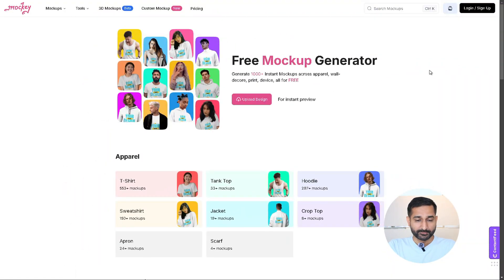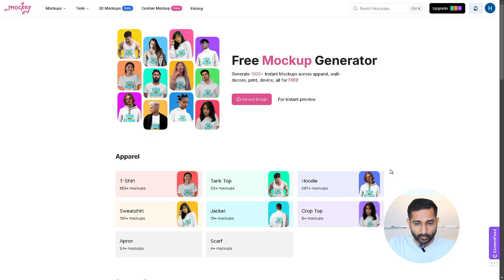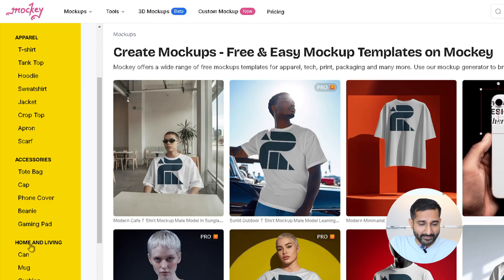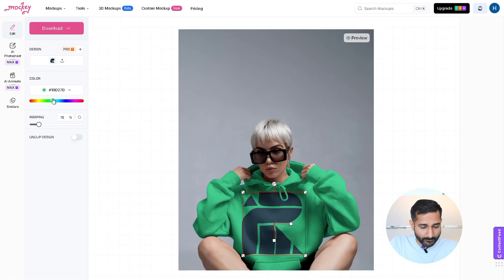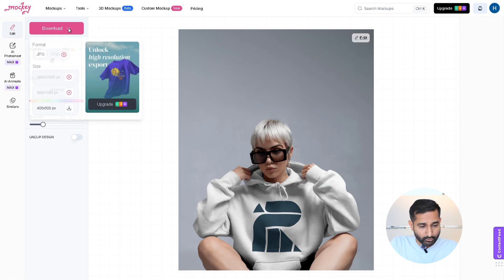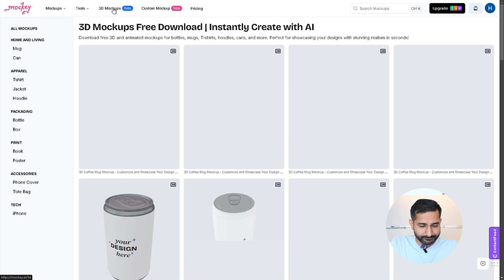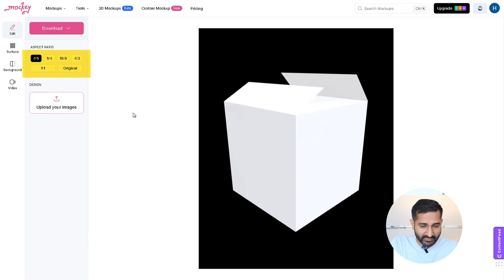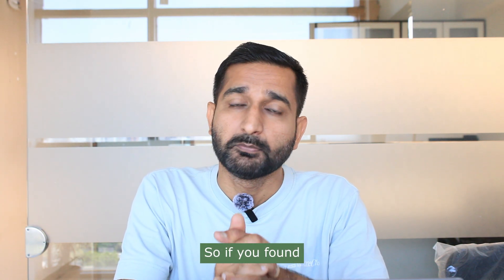How to Make T-Shirt & Hoodie Mockups for FREE! | Mockey AI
🚀 STOP Using Paid Tools! Create 1,000+ Free Mockups in just a few clicks with Mockey AI! No Photoshop, No Cost – Just Easy Mockup Creation! 🎨

Are you still struggling with expensive mockup generators? Searching for a free AI mockup generator that can create high-quality designs in seconds? Mouckey AI is the ultimate mockup generator website that lets you easily create free mockups. Whether you need t-shirt mockups, hoodie mockups, print-on-demand designs, or 3D mockups, this tool has 1,000+ free templates ready for you!

💡 In This Video, You'll Learn:
✅ How to create mockups using AI for t-shirts, hoodies, mugs, and more
✅ The best free mockup generator AI for print-on-demand businesses
✅ How to use a free mockup maker for your clothing brand mockups
✅ Why Mouckey AI is better than Printful Mockup Generator and other paid tools

📌 Timestamps:

0:00 Intro | Mockey AI | How to create mockup using ai | Mockup ai
0:28  Mockup AI Tool | MokeyAI | Mockup ai free
2:17 3D Mockup AI | 3D Mockup | 3D Mockup AI free
3:19  Outro | Mouckup generation | Ai mouckup generator | best mockup generator

🔥 Why Choose Mouckey AI?
✔ Mockup AI with 1,000+ free mockups – No design skills required
✔ The best free AI mockup generator for graphic designers & online sellers
✔ Supports print on demand – Create high-quality mockups for free
✔ Save in JPG format for free – Upgrade for more features at just $4

💰 Want to Make Money Online? If you're into print-on-demand, dropshipping, or selling custom designs, using a free mockup generator AI can boost your business without extra costs!